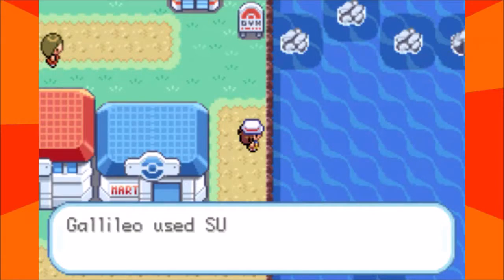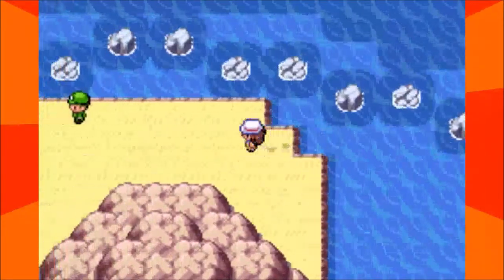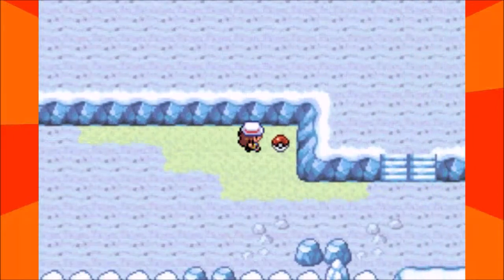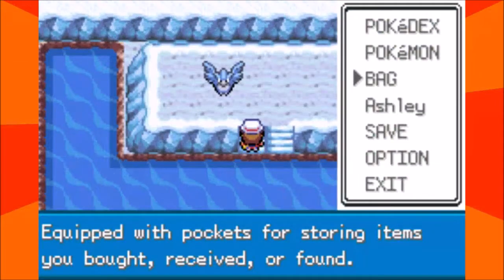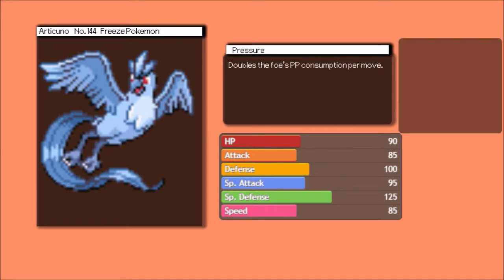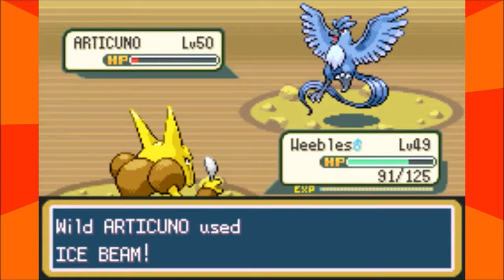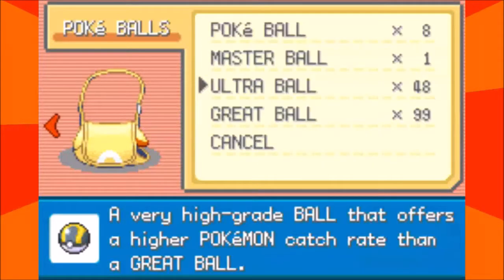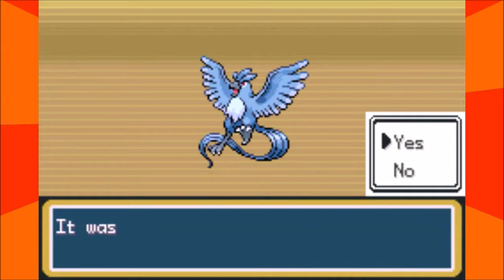Pokémon Fire Red | Episode 21 - "One"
Yeah, I'm redoing a lot of this series towards the end. They won't be going up all in a row, but I'll put them up as they're finished.